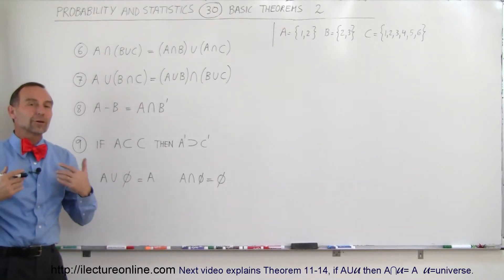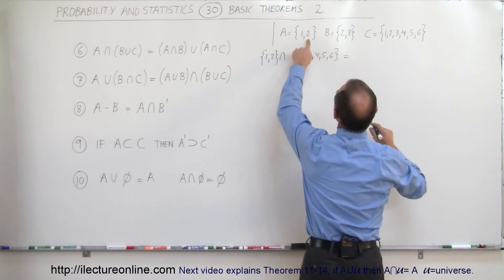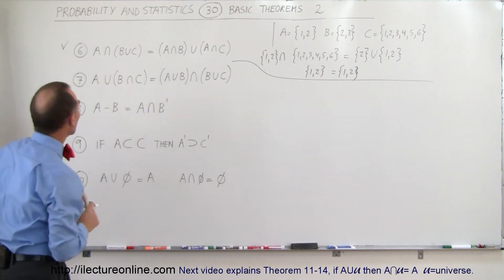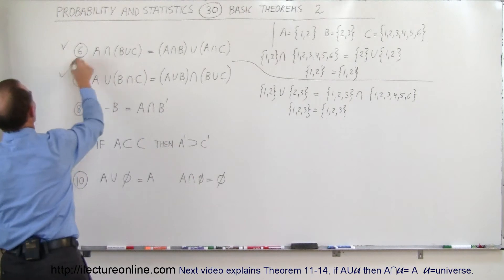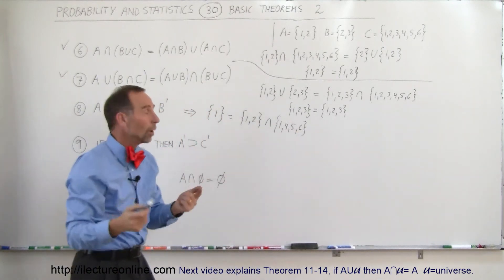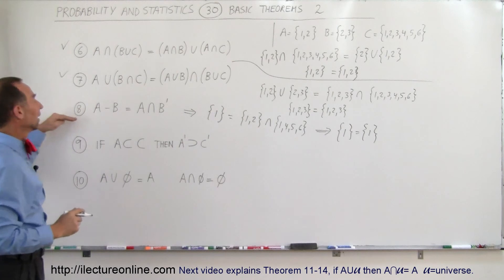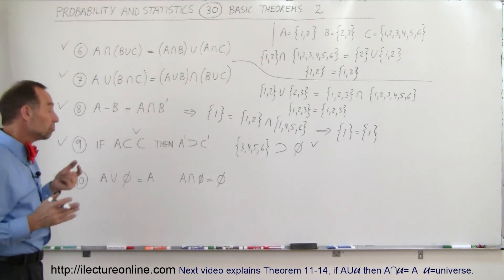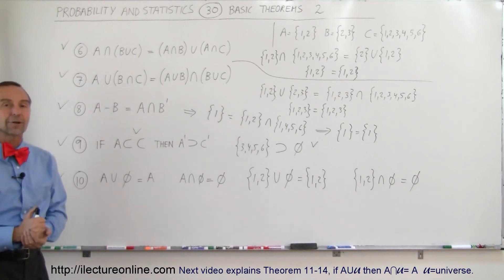Probability & Statistics (30 of 62) Basic Theorems 6 - 10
In this video I will explain Theorem 6-10.